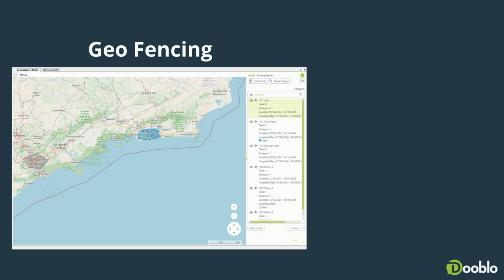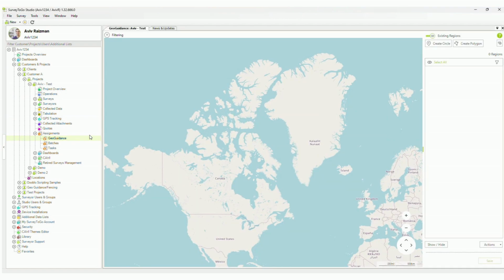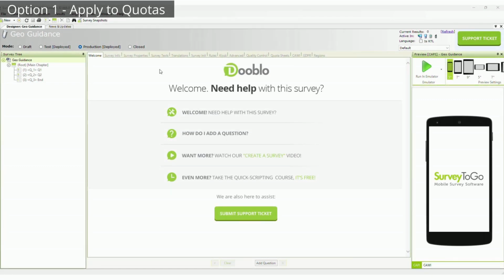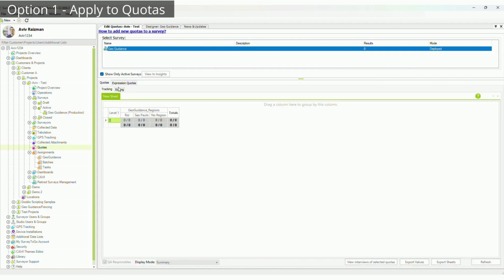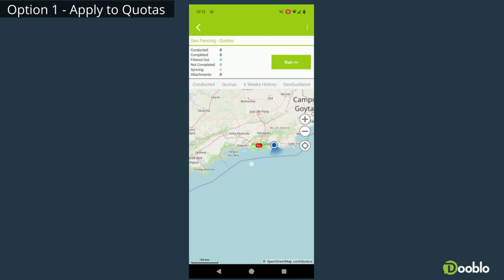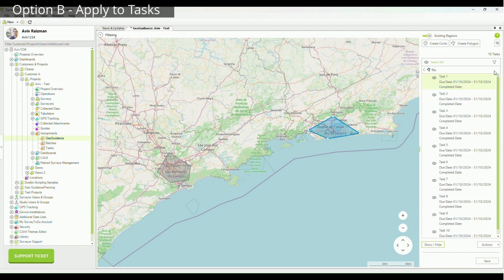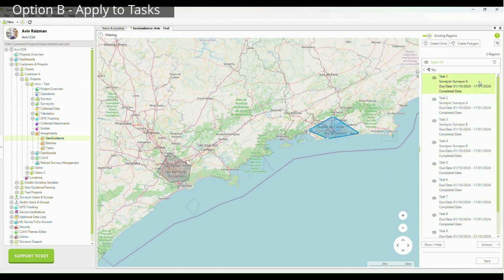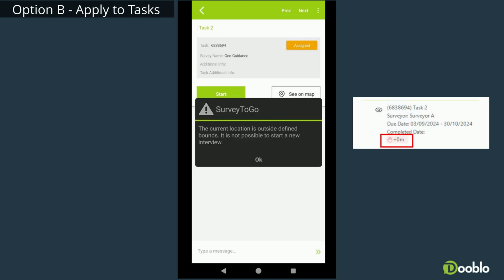Geo Guidance Tutorial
Learn how to restrict your survey's area of operation and how to navigate to pre-defined areas
00:00 Introduction
00:54 Prerequisites
01:14 Setting Regions
02:40 Applying In Quotas
05:06 Applying In Tasks